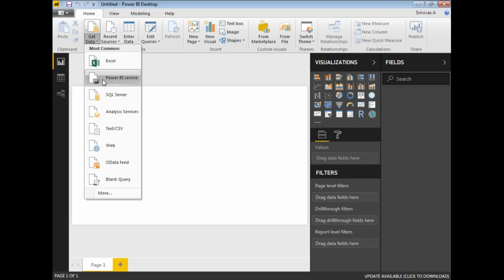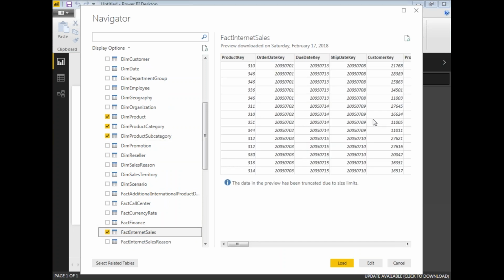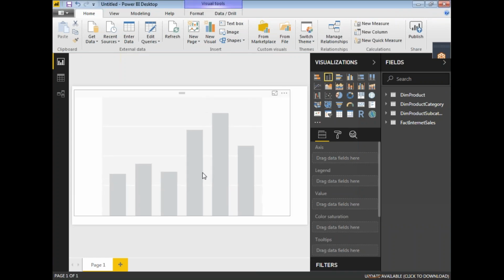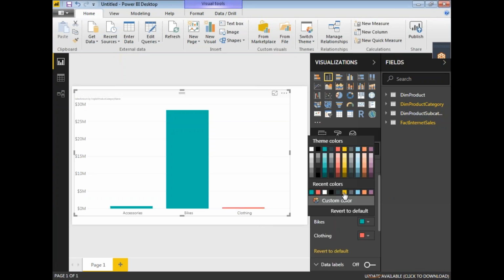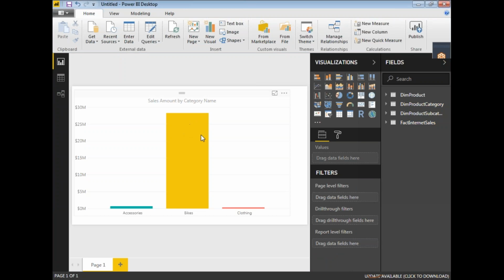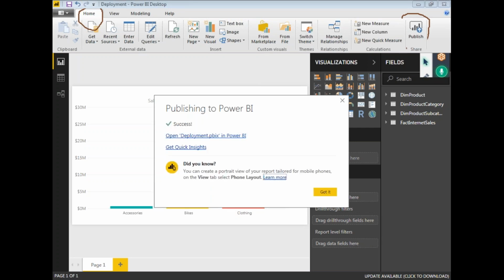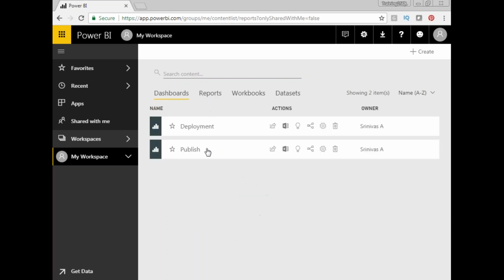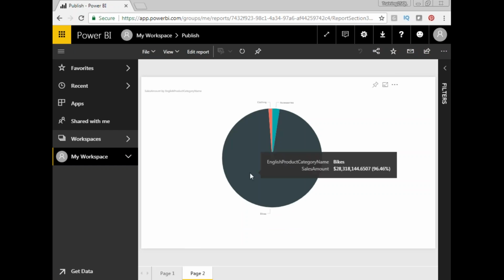Power BI Deployment | Publish from the Power BI Desktop to the Power BI service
Publish from the Power BI Desktop to the Power BI service
Power BI Publish
Power BI Deployments
Deployment in Power BI
Publish in Power BI

Share Power BI Pages